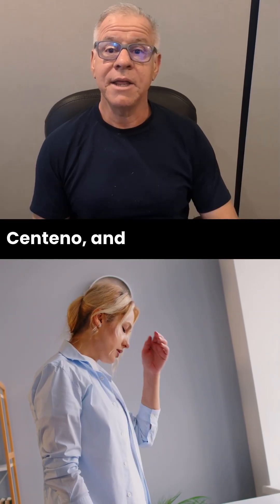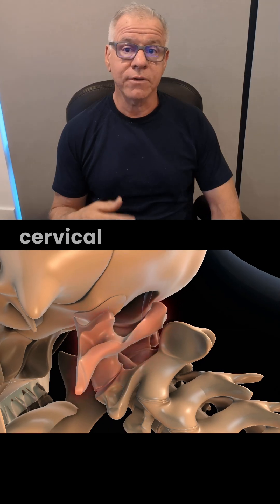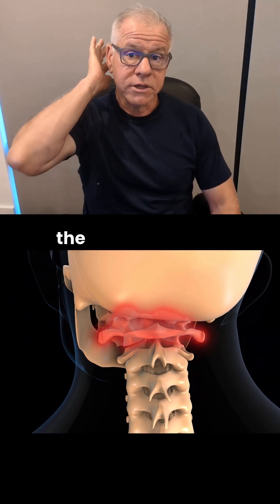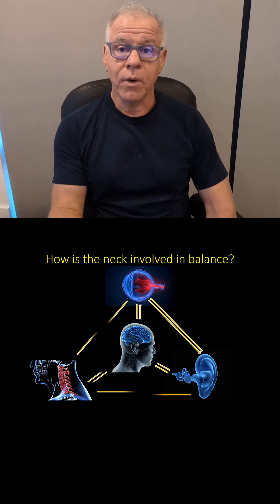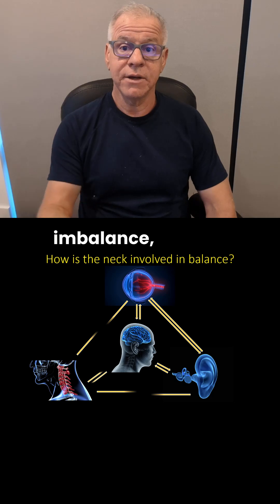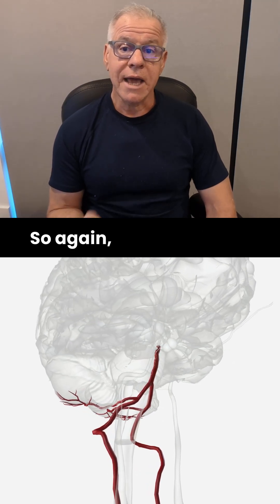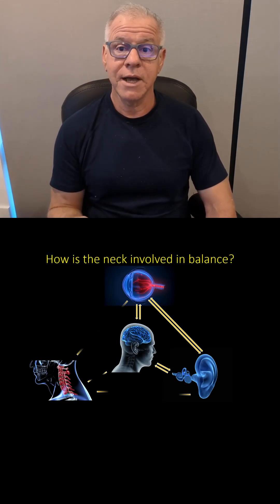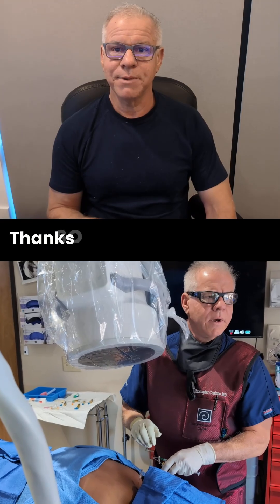What Causes CCI Symptoms? Dizziness, Imbalance, and Vertigo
Dr. Centeno reviews what causes dizziness, imbalance, and vertigo in CCI patients. This is usually upper neck facet joint injuries that lead to proprioceptive or alterations in position sense. Other possible causes include pressure on the cerebellum or medulla. The rarest cause is vertebral artery kinking or pressure.